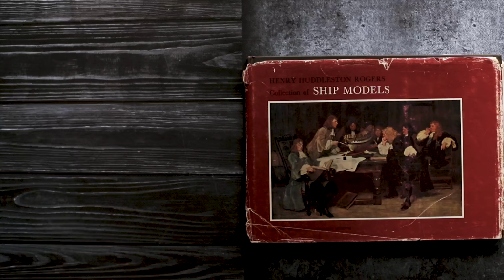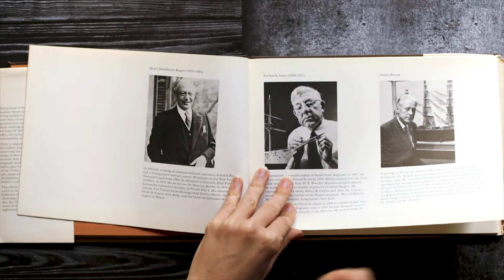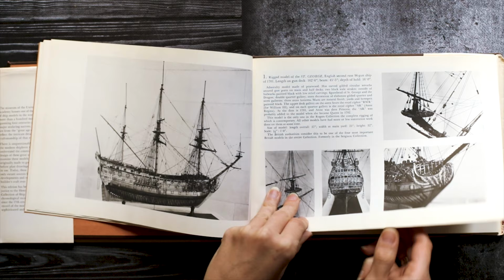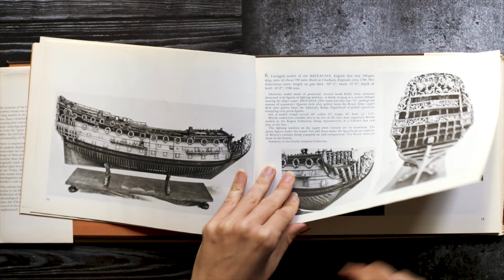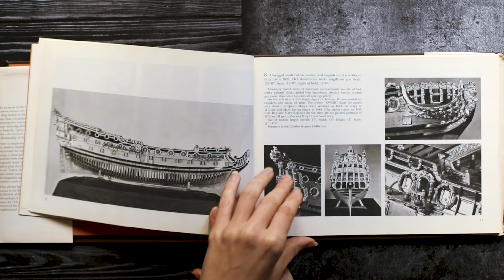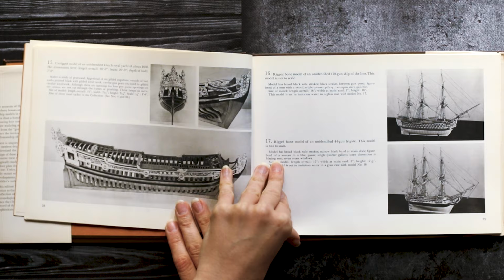175 - COLLECTION of SHIP MODELS - United States Naval Academymy Museum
OVERVIEW - COLLECTION of SHIP MODELS - Henry Huddleston Rogers - United States Naval Academymy Museum...

- The Age of the GALLEY - CONWAY'S HISTORY OF THE SHIP
- The GONDOLA an extraordinary naval architecture by Carlo Donatelli
- SHIPS&GUNS - The Sea Ordnance in Venice and Europe between the 15th and 17th Centuries - Edited by Carlo Beltrame and Renato Gianni Ridella
- MEMOR on STEAMBOATS of the United States of America by Jean Baptiste Marestier